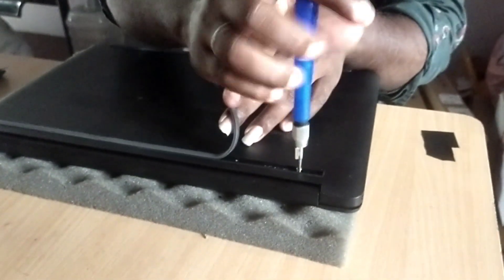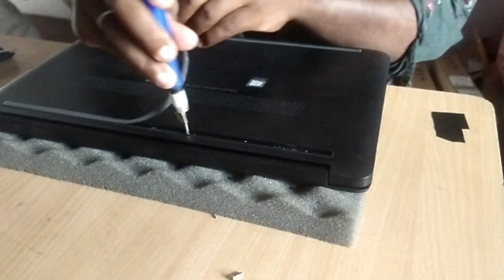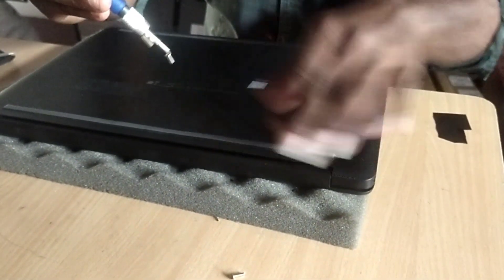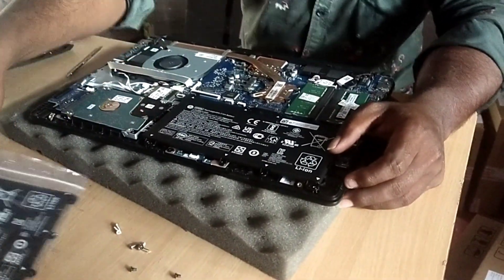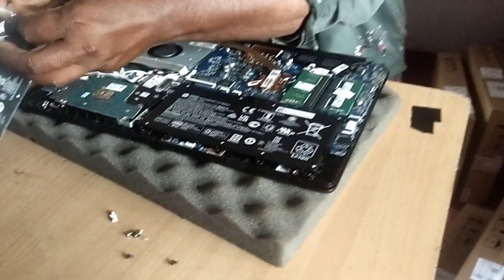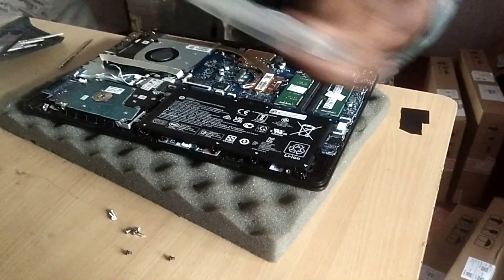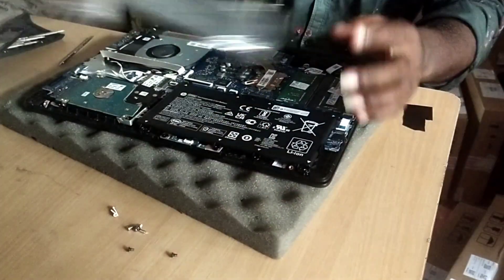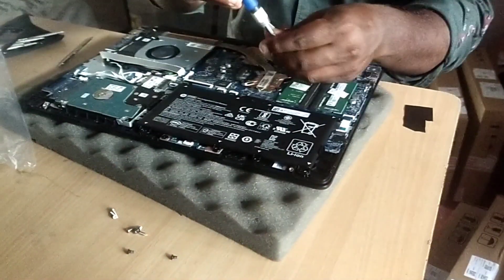HP LAPTOP 15S-du3060tx | 360L6PA |HP GENUINE BATTERY REPLACING